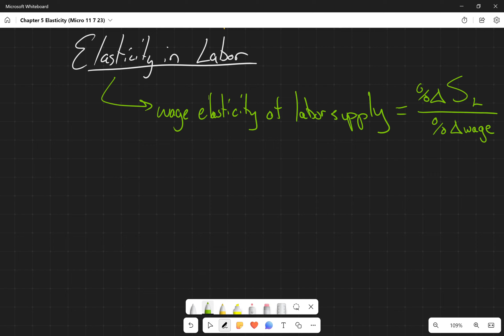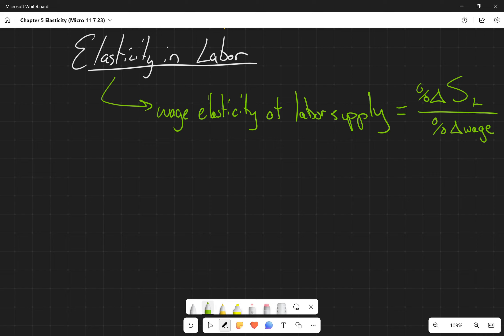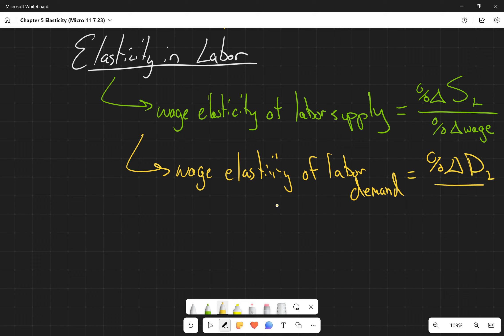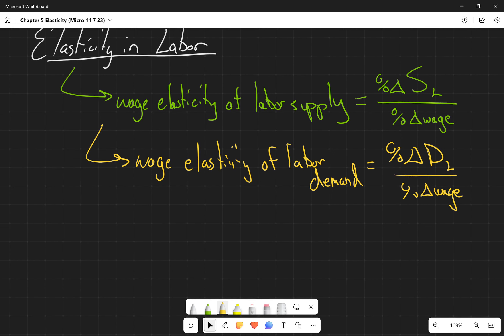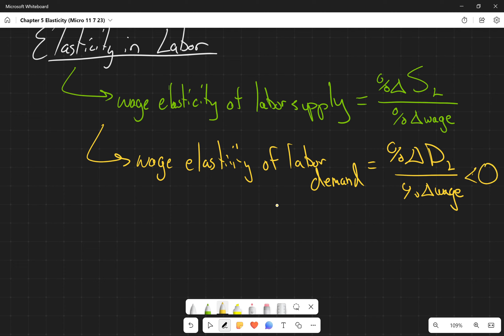Elasticity in Labor Markets | Microeconomics w/Dr. McCarthy